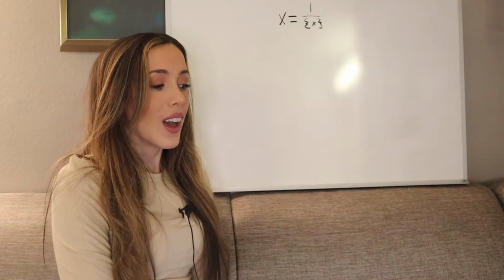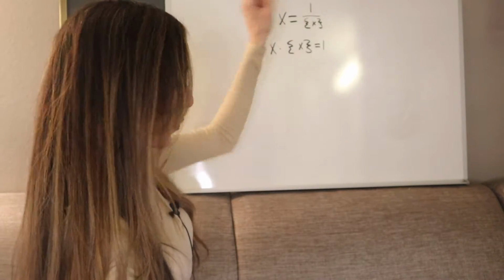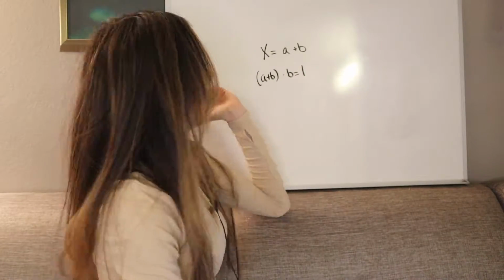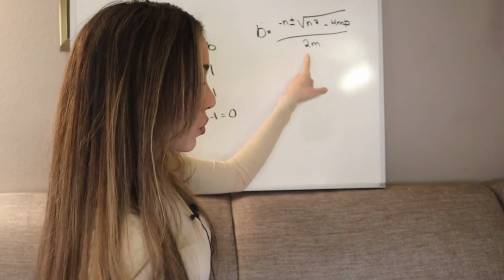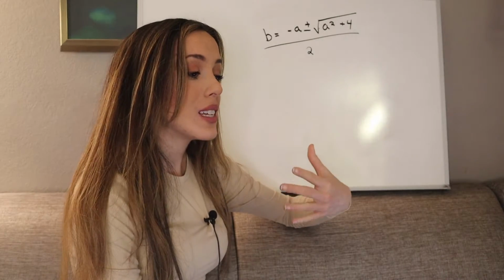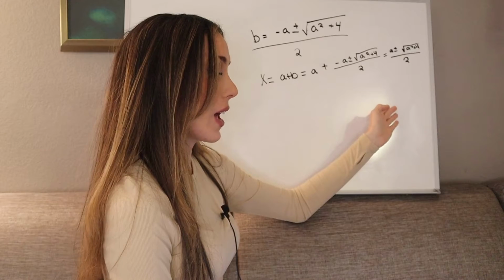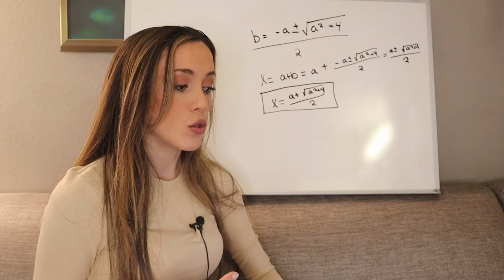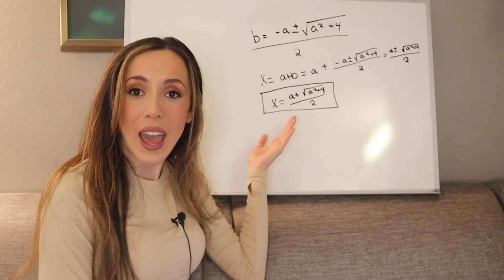When is a Number Equal to the Reciprocal of Its Decimal Part?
Numbers have remarkable properties when we break them into smaller pieces. In this video, Isabella reveals one of these amazing properties when we look at the decimal part of numbers.